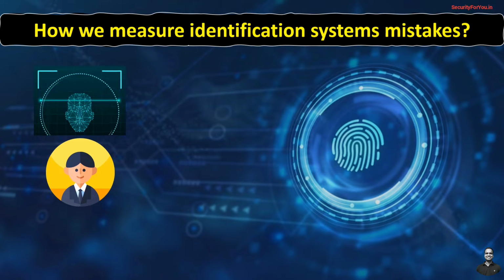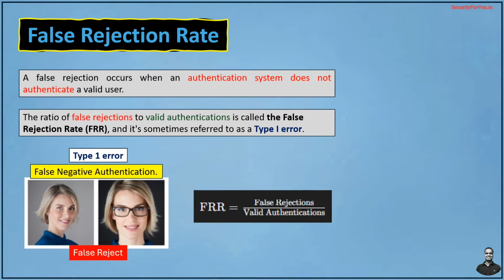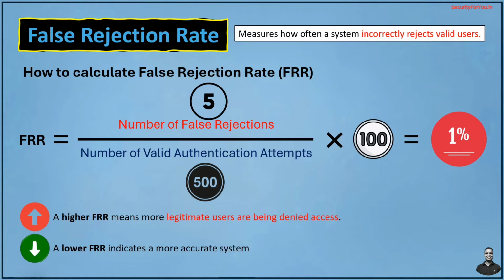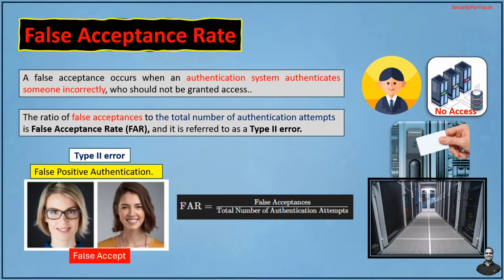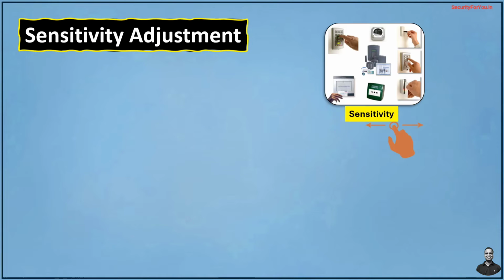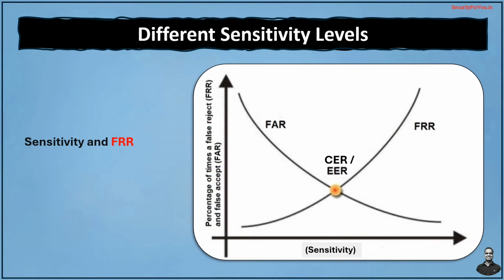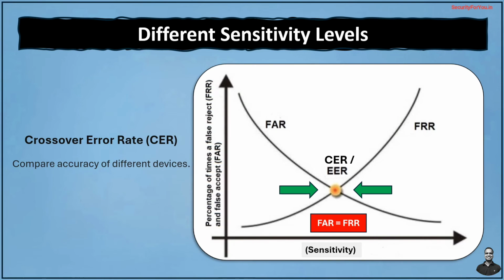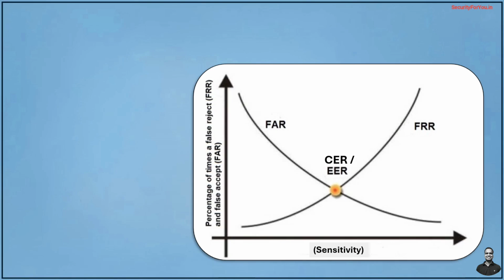False Rejection Rate, False Acceptance Rate and Crossover / Equal Error Rate in Access control 💥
00:00 Introduction
01:00 FRR: False Rejection Rate
01:43 How  to calculate FRR
02:24 FAR: False Acceptance Rate
03:23 How to calculate FAR
04:05 Sensitivity Levels in FAR & FRR
05:32 CER: Crossover Error Rate